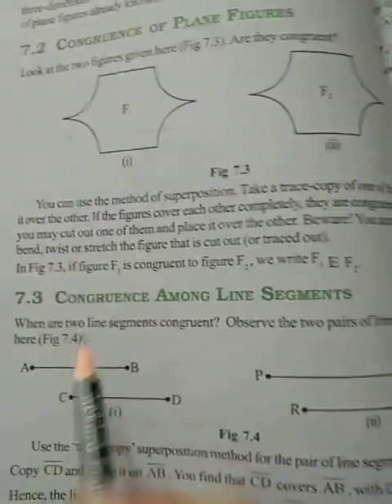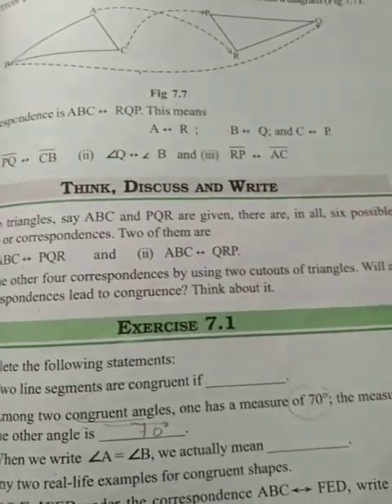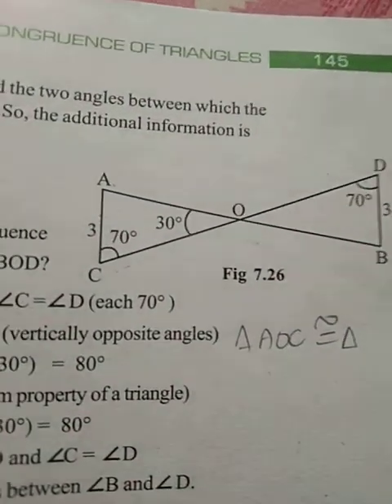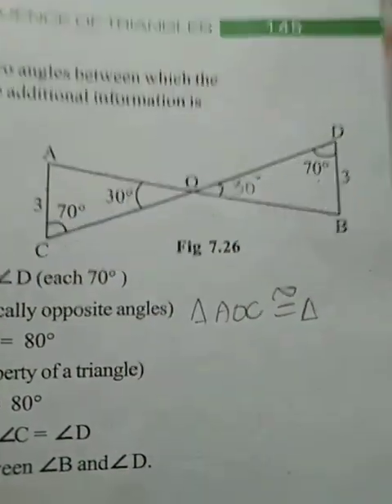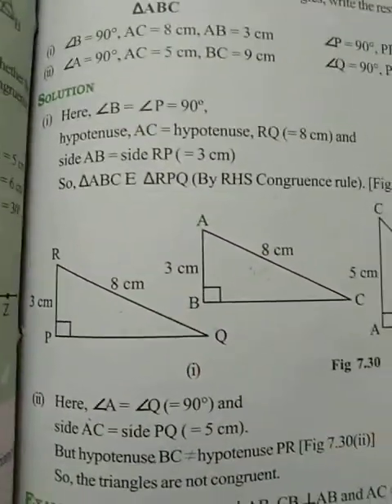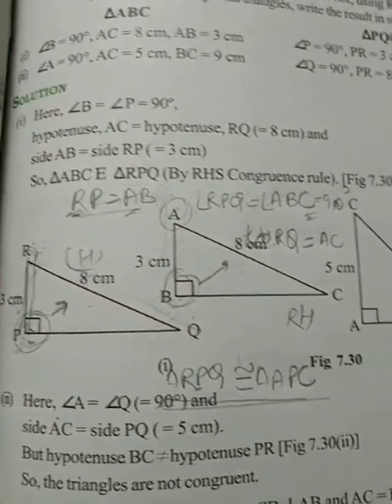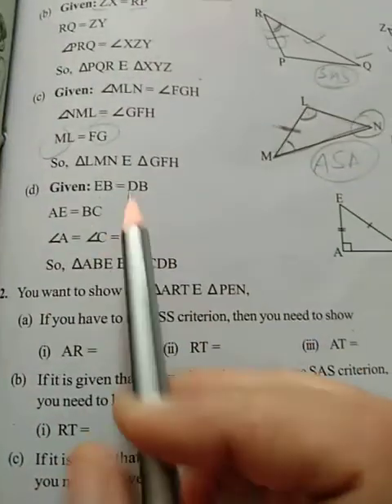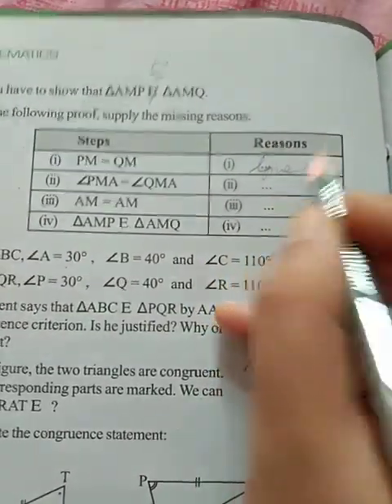ch 7 Class 7 Maths (complete)